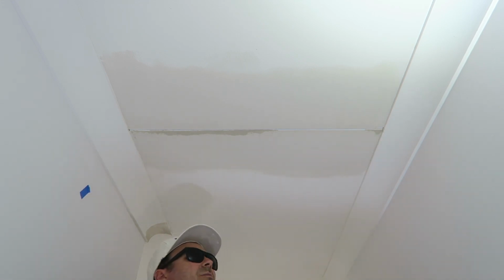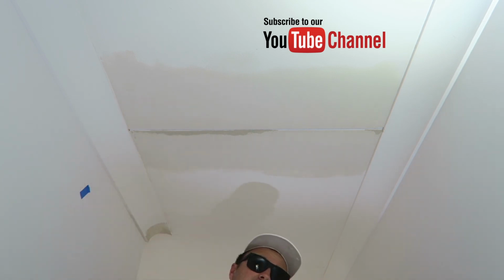Control/Expansion Joint onto Drywall/Plasterboard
This is How to Install a Control/Expansion Joint onto Drywall.
The final topcoat on the expansion joint is all dry so we can sand it evenly for a smooth finish.
First you must tear away the tapes to the expansion joint. Remember to pull the tabs into the center of the joint.
In this video the first tab I pull away is correct however when i removed the second tab, the one in the slow motion i pulled the tab away from joint which was incorrect.  So I had to patch a little bit more as you can see in the end.
So this is how you fix those cracks that just keep re appearing  most commonly found in hallways of your house.

Into Bitcoin? Show your support 1AcKbE8sV9sC3c2Uy6xmN9n522Kc7iXHwa
Support with Ether 0xD9D3ab09326FCF77CfDC110eB2c2c09EB158763A

My Plastering tools I use can be found or
Hyde Tool 06358 3-Inch Flexible Joint Knife
Hyde Tools 06578 Pro 4-Inch Flexible Joint Knife, Stainless Tool
Hyde Tool 06878 6-Inch Flexible Joint Knife
Hyde 207161 8" Pro Stainless Taping Knife
Hyde Tools 09363 10-Inch Pro Stainless Steel Taping Knife, Blue
Hyde Tools 09373 12-Inch Pro Stainless Steel Taping Knife, Blue
Hyde Tools 09073 MaxxGrip Hawk, 13-Inch